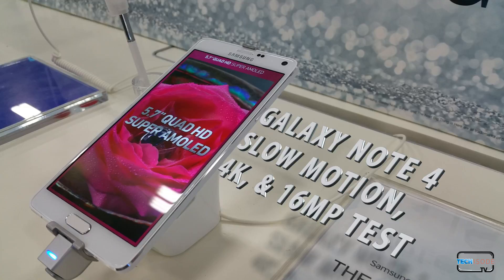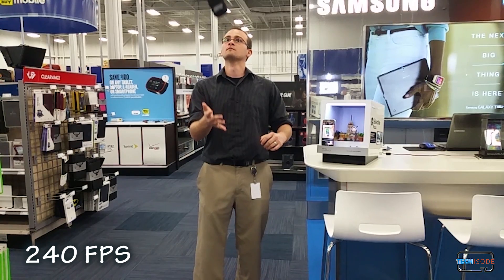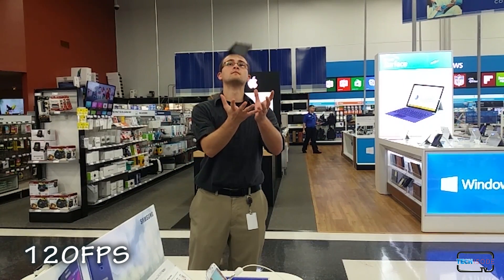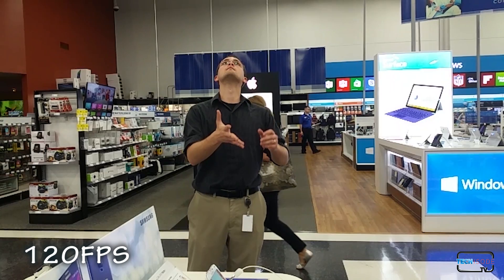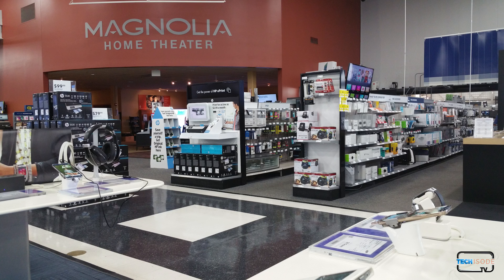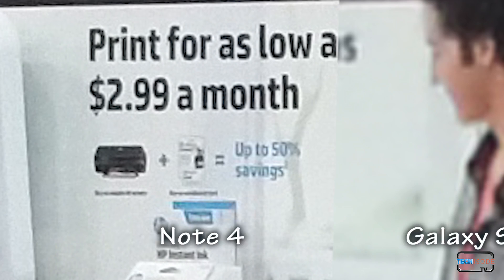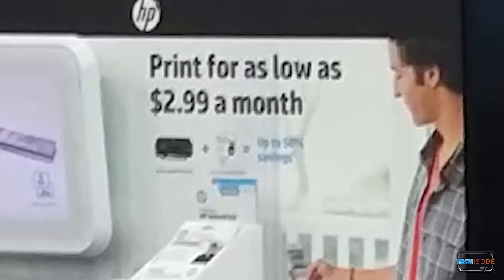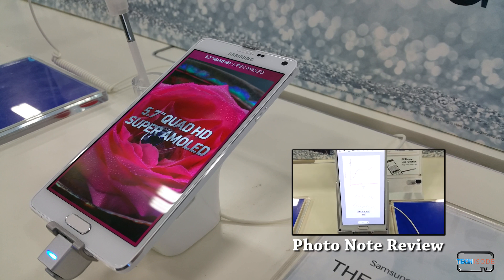Galaxy Note 4 Ultra Slow Motion, 4K, 16 Megapixel Camera Test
Hey everyone! Some of you may have already seen this video on my TacticalMissions channel, but I'm moving all of those tech videos to this new tech review channel. If you guys liked the video on the other channel please do me a huge favor and like it on this channel as well. Once this channel starts to pick up I'll be deleting the videos off of the TacticalMissions channel. Thanks!

I had a chance try out the camera on the Galaxy Note 4 at Best Buy recently and decided to post a video to give you all some information we haven't been given yet. Specifically about the ultra slow motion mode. In this videos you'll see a 240fps recording, a 120fps recording, a 16MP photo compared to an 8MP photo taken with a Galaxy S3, and two 4k videos.

Also, this is a very different video than what my subscribers are used to seeing so I'll be starting a new channel dedicated to tech videos as well as cinematic shorts while this channel will remain a gaming and paintball channel.

UPDATE: I looked through the camera settings and didn't see anything to enable audio for slow motion recording anywhere in the settings.